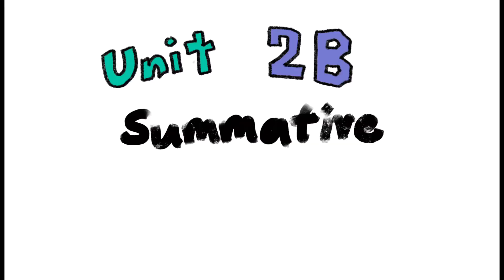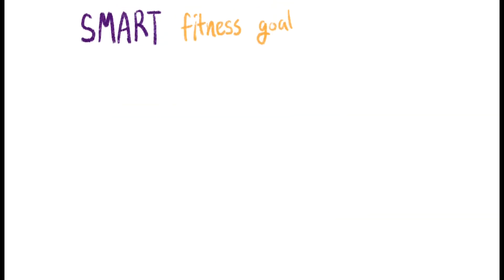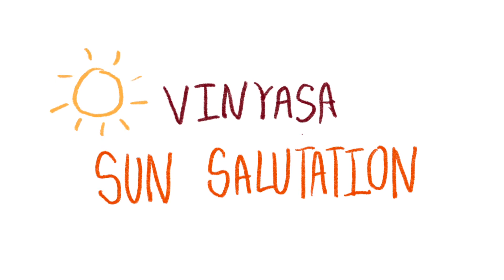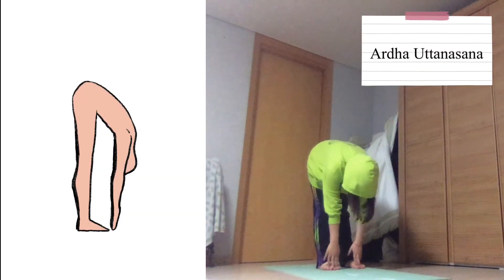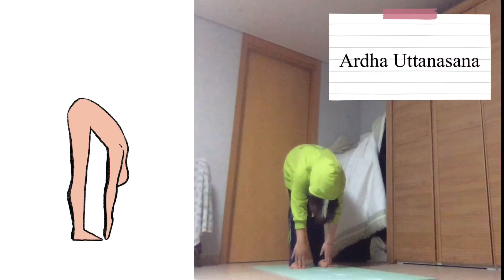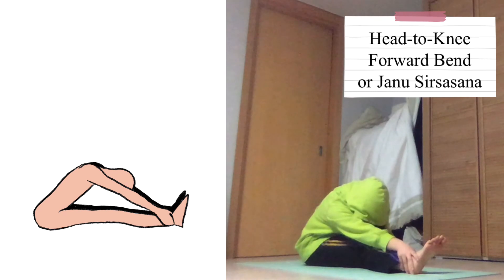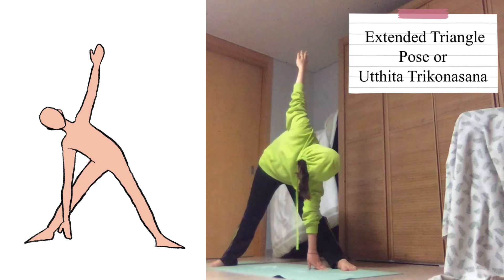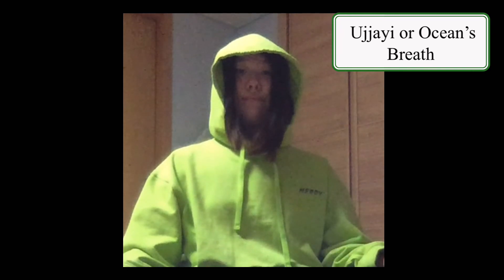MYP PHE - Yoga Vinyasa Summative Instructional Video (CI)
Students were tasked with composing a Yoga Vinyasa targeted to an identified muscle group (A&B).  They also identified the motivation behind the program in terms of health benefits of daily stretching (A). They performed their vinyasa 3 times a week while tracking their progress on a set of flexibility tests (C). Students recorded their scores as well as a reflection focused on their progress or lack there of (D). Unlike fitness gram there was no standard set for scores, only progress from beginning to end of the unit.  Summative prodect is an instructional video of their personal Yoga Vinyasa. Another example of a full inquiry project hitting all four MYP criteria. Conceptual focus was 'Development' (vinyasa) and 'Adaptation' (musclular).
Exemplar of high scoring product (8)